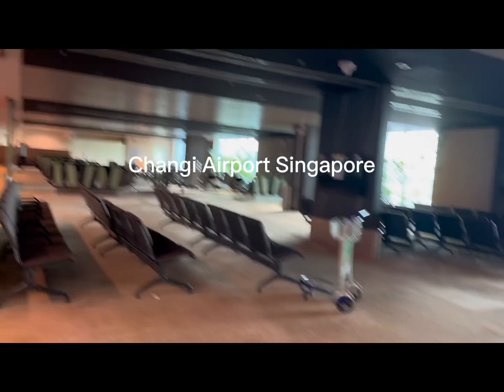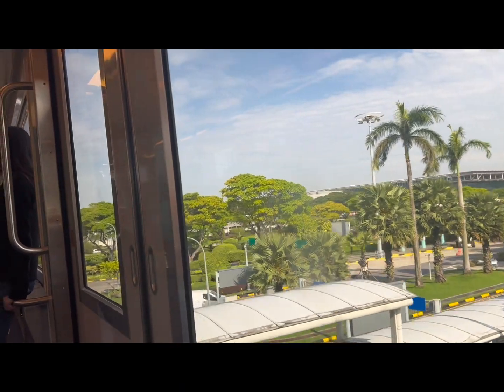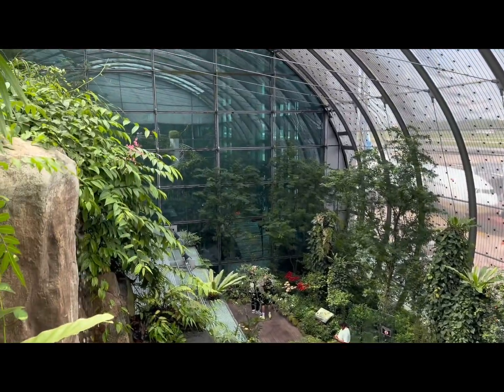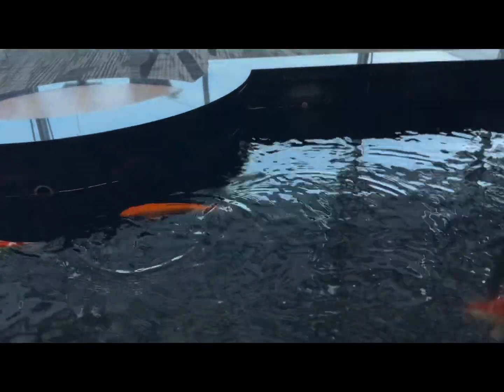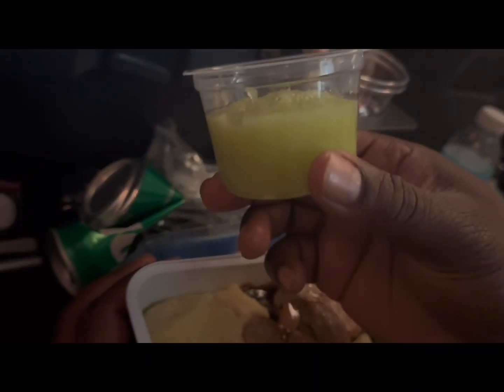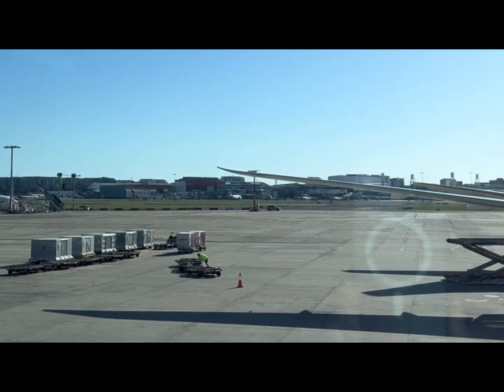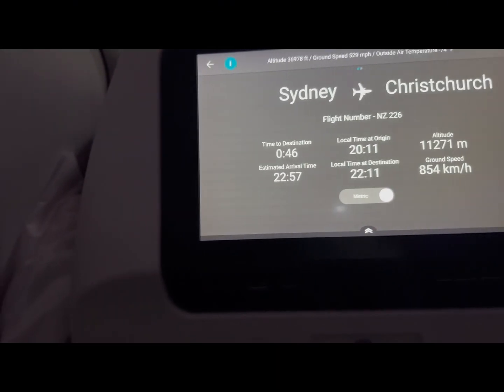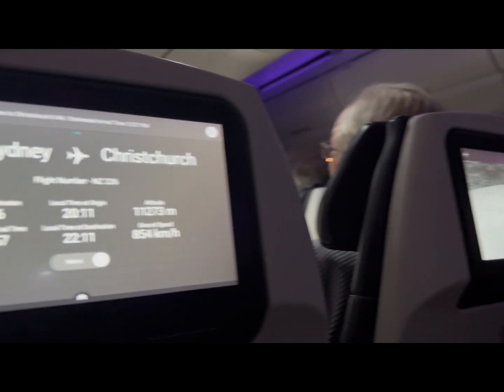Travelling South Africa to Singapore -New Zealand |travel vlog